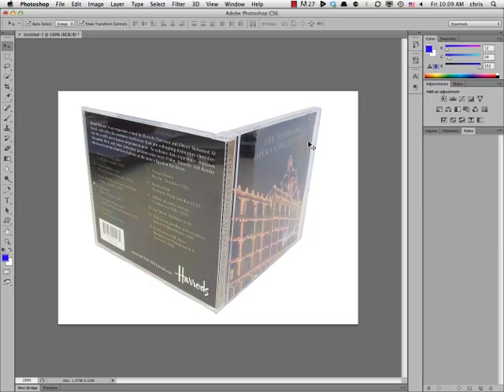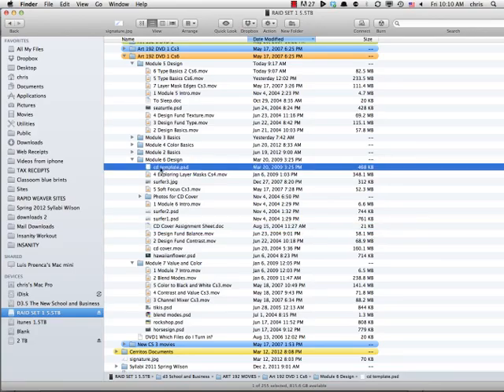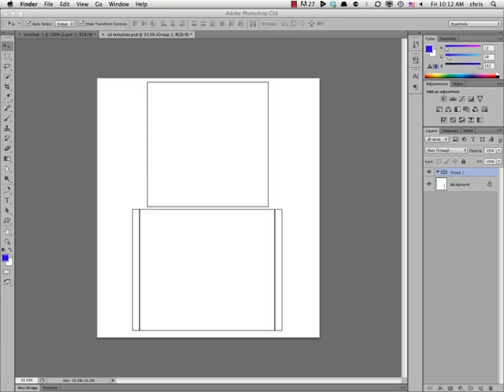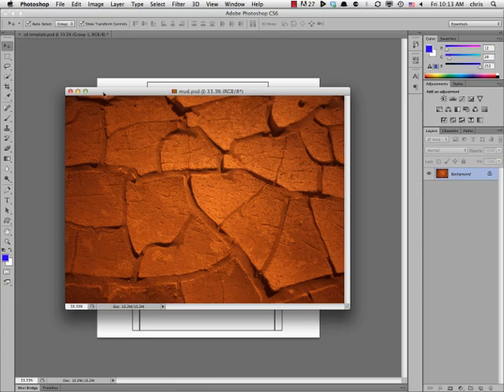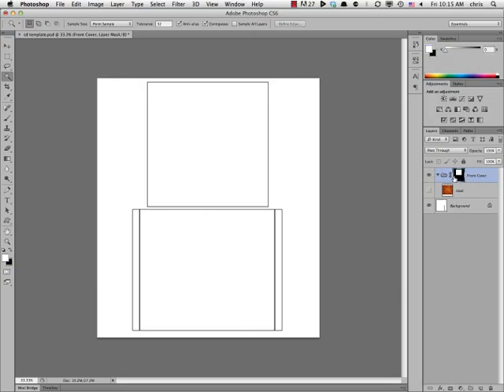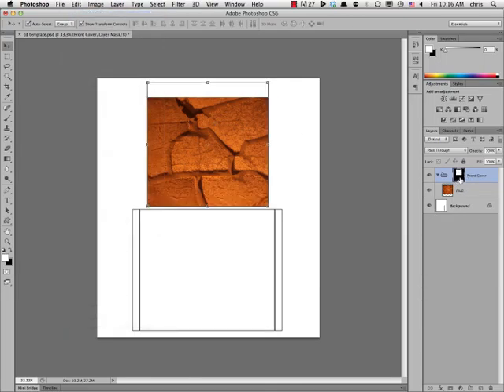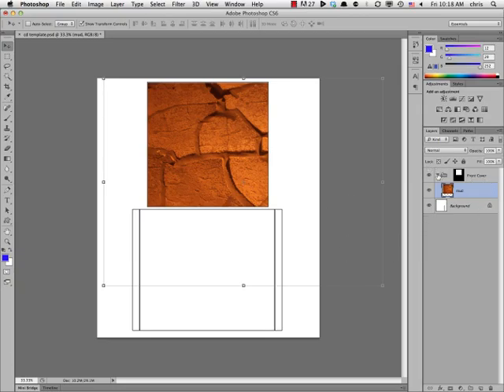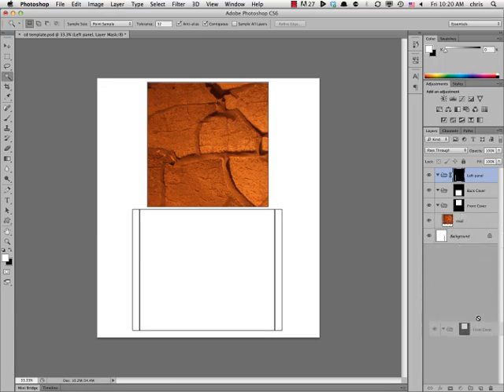6 Creative Project CD Cover